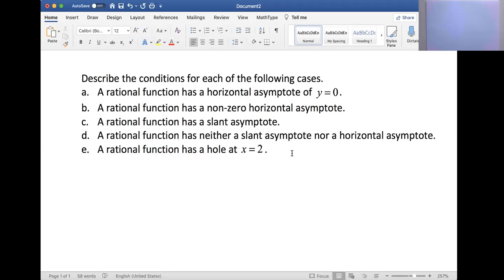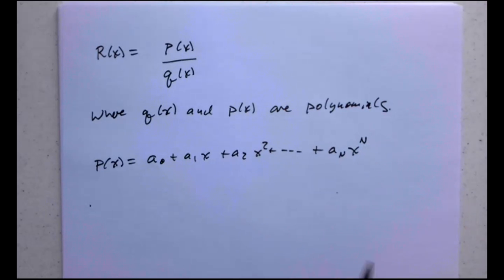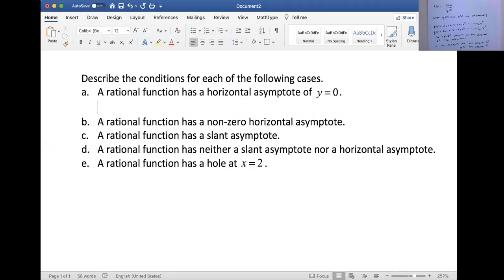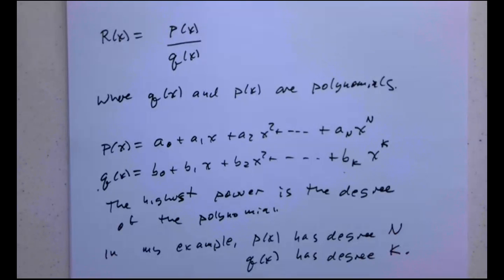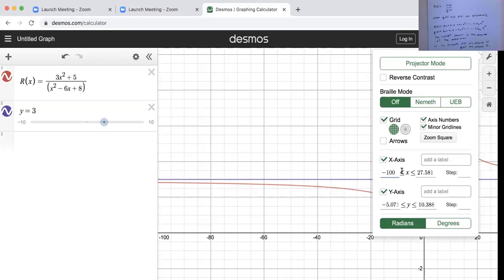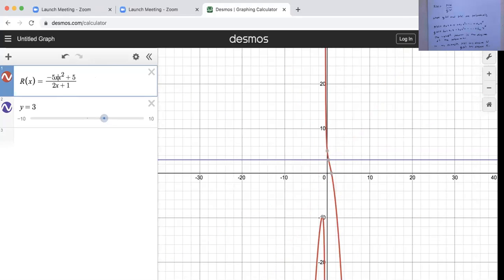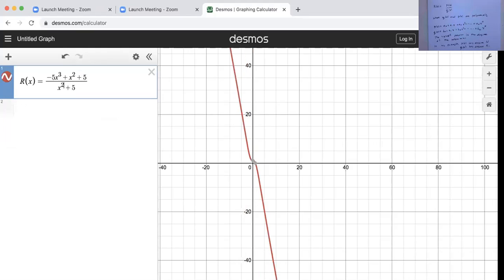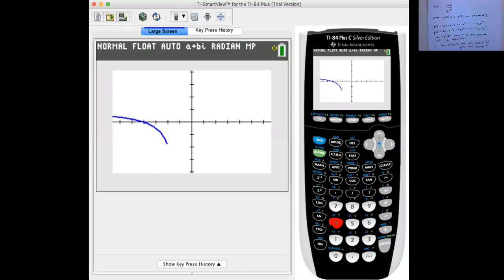Discuss Conditions that Lead to Asymptotes and Holes in Graphs of Rational Functions